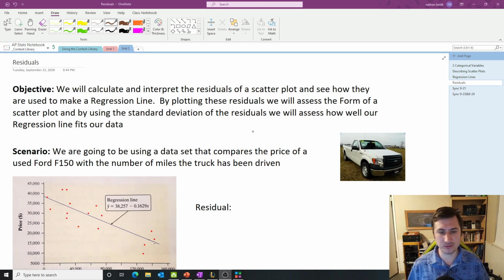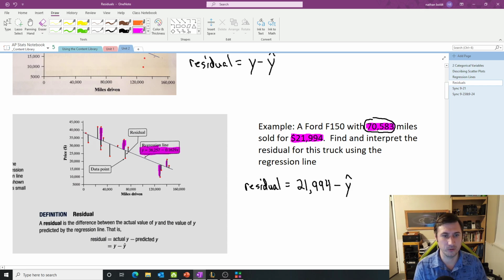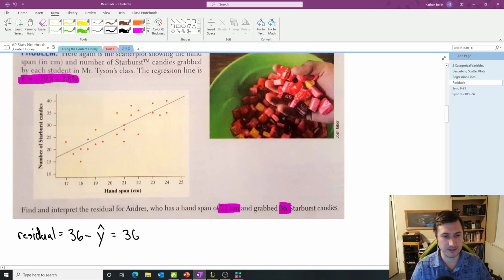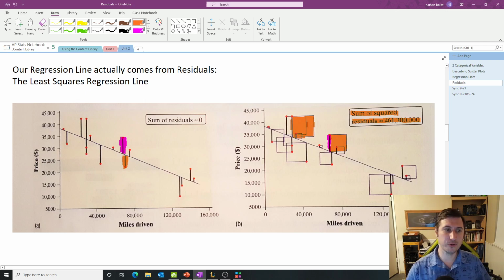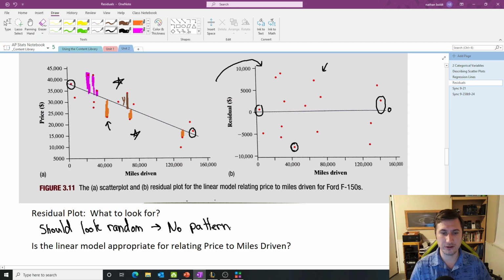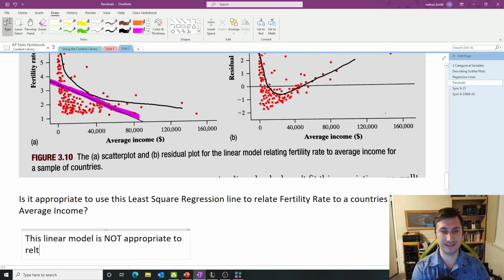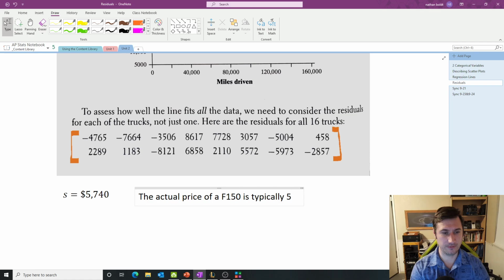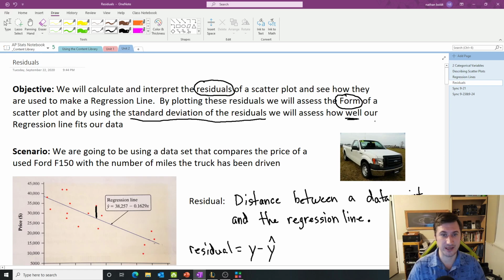Lesson 3.2 B Residuals